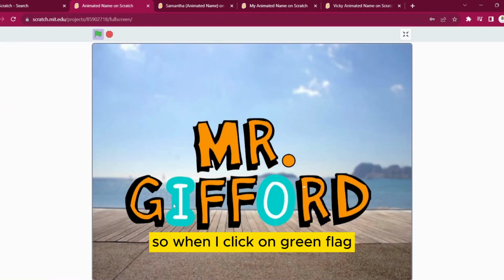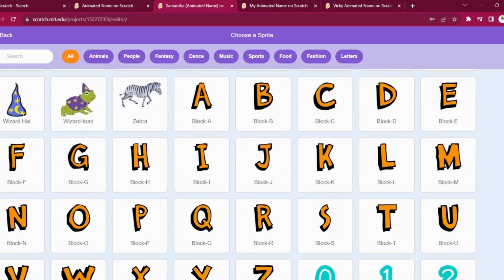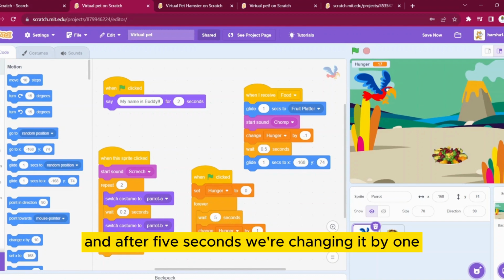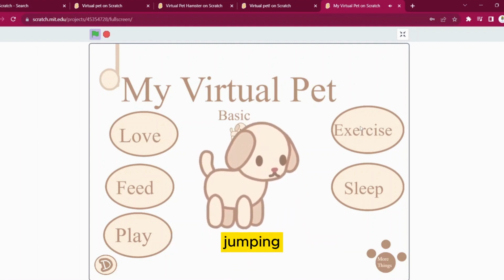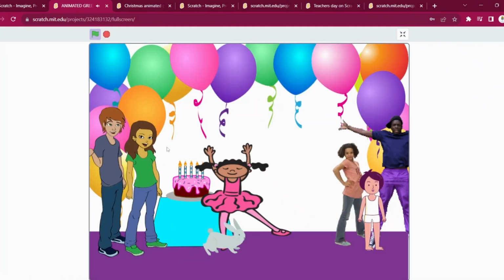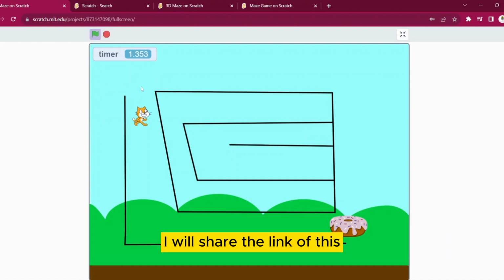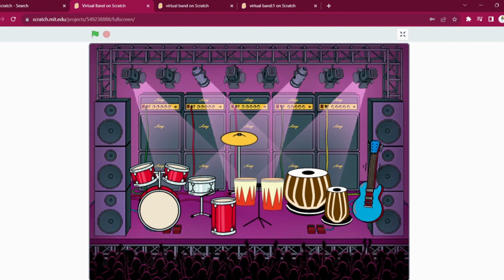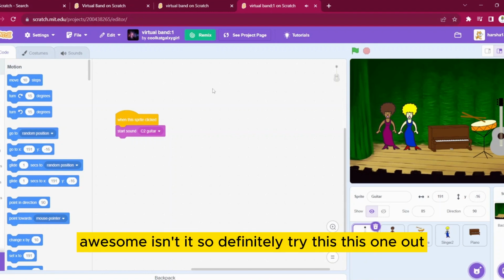10 Must-Try Scratch Projects for Kids: Kickstart Your Coding Journey!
Are you ready to kickstart your child's coding journey? Look no further! In this incredible video, we bring you the "10 Must-Try Scratch Projects for Kids." These projects are carefully selected to introduce your young ones to the fascinating world of coding through fun and interactive activities.

The Scratch platform is renowned for being beginner-friendly, making it perfect for kids who are eager to dive into the realm of programming. With these 10 projects, your child will learn essential coding concepts while having a blast. They'll discover how to create animations, build games, and develop their very own interactive stories.
Sharing the links of the projects-
1)Animated Name Projects
Project 1: Create your very own animated name using Scratch. A big shoutout and thanks to the original creator for this amazing project
Project 2: Explore another fantastic animated name project. Kudos to the original creator for making coding fun and exciting
Project 3: Get creative with this project and turn your name into an animated masterpiece. Thanks to the original creator for this inspiring project

2)Virtual Pet Projects
- Project 1: Let your imagination run wild as you create your very own virtual pet. A big thank you to the original creator for this wonderful project
- Project 2: Dive into the world of virtual pets and explore coding in a fun and interactive way. Special thanks to the original creator for this fun project
- Project 3: Another exciting virtual pet project that combines creativity with coding. We appreciate the original creator for their creative work
- Project 4: Create a playful virtual pet and learn about coding variables, conditionals, and event handling. Thanks to the original creator for sharing this cool project

3)Animated Greeting Card Projects
- Project 1: Send a digital greeting card to someone special. We want to express our appreciation to the original creator for this animated card project
- Project 2: Create a heartwarming Happy Father's Day greeting card using Scratch. A big thank you to the original creator for sharing this lovely project
- Project 3: Celebrate the holiday season with a Christmas animated greeting card project by jemy1312. We're grateful to the original creator for adding a festive touch to Scratch
- Project 4: Design a special greeting card for Teachers' Day and learn about animation and coding. Thanks to the original creator for this educational and creative project

4)Mini Maze Projects
- Project 1: Take on the challenge of a mini maze and explore the world of coding. Thanks to the original creator for this exciting maze project
- Project 2: Dive into maze design and create your own interactive adventure. Explore this project created by another talented Scratch coder
- Project 3: Experience a 3D maze adventure and navigate your way through this coding challenge. Special thanks to the original creator for this creative 3D project

5)Virtual Band Projects
- Project 1: Create your very own virtual band with different instruments. Kudos to the original creator for making this musical project a reality
- Project 2: Explore this amazing virtual band project and discover the art of coding music. Thanks to the original creator for this musical journey
- Project 3: Get ready to make some digital music with this virtual band project. We appreciate the original creator for this harmonious coding experience
By exploring these "10 Must-Try Scratch Projects for Kids," your child will lay a strong foundation for their coding journey. They'll develop problem-solving skills, logical thinking, and a passion for technology. Don't miss the opportunity to introduce your little ones to this incredible world of coding watch the video now!
CHAPTERS TIMELINES:
0:00 - Intro
0:26 - Animated games
3:08 -Virtual Pet
7:05 - Virtual Greeting Cards
10:19 - Minimaze
12:18- Virtual Band